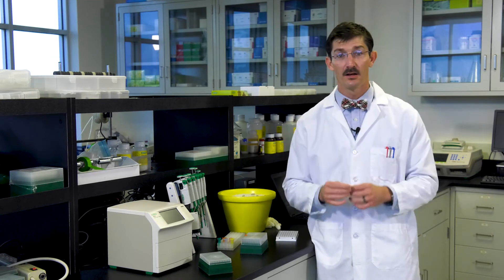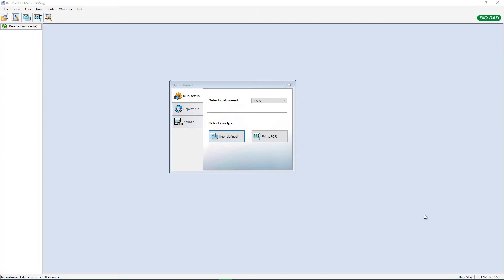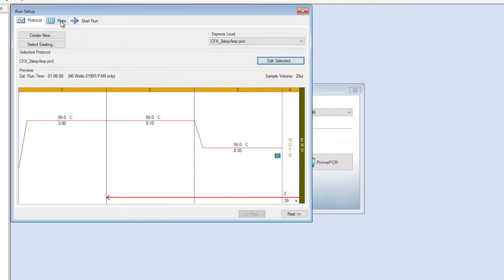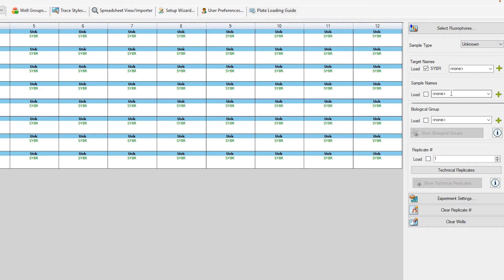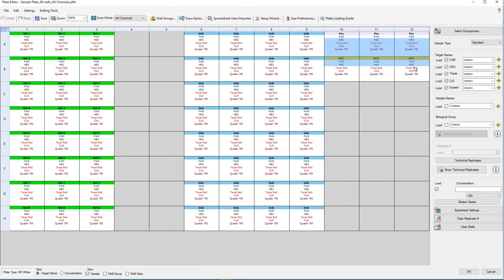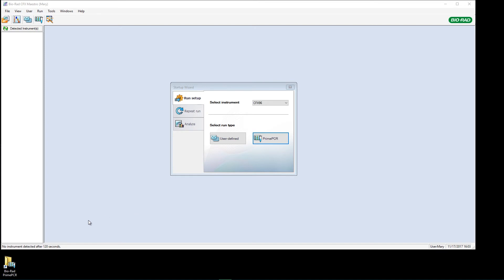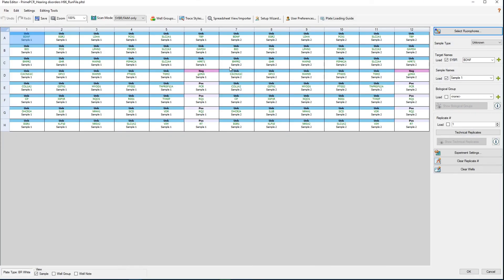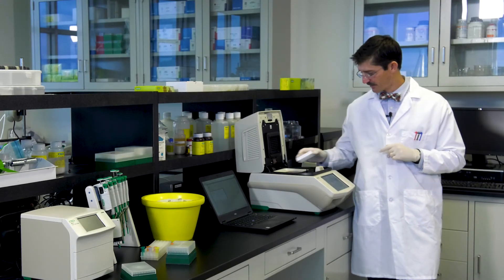Quickly Start qPCR Runs in the CFX Maestro™ Software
Learn how to quickly set up real-time PCR run conditions in the CFX Maestro Software as Yann Jouvenot, Product Manager, walks users through this process.

Connect with Bio-Rad Online:
Follow Bio-Rad on Instagram: @BioRadLabs
Follow Bio-Rad on Snapchat: @BioRadLabs